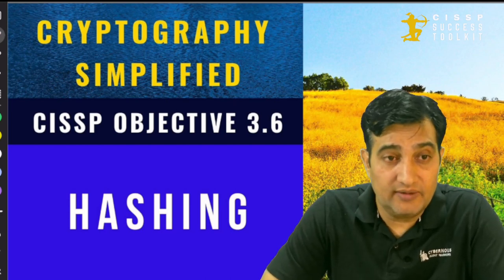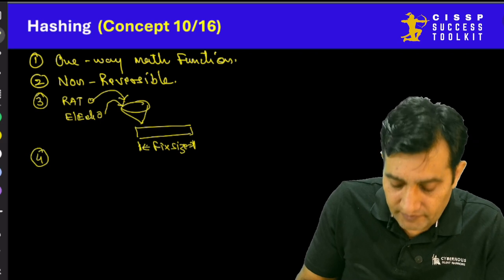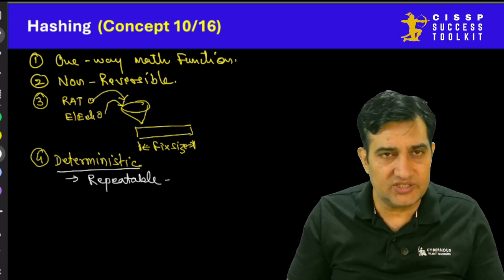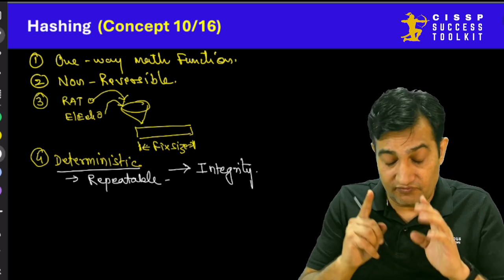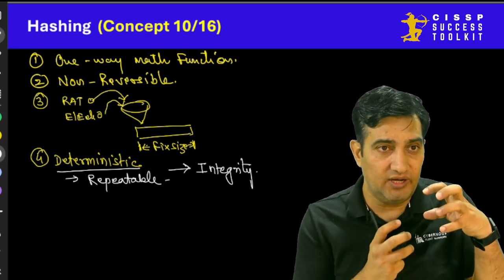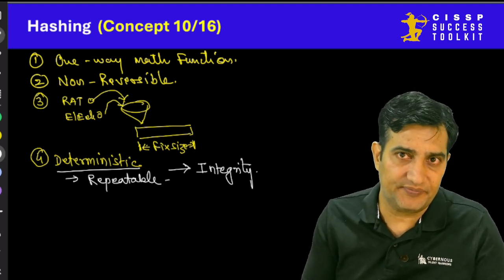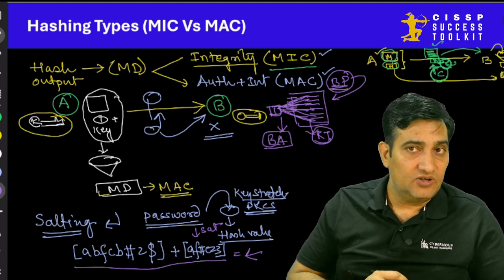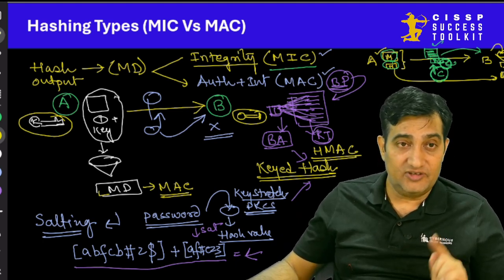Hashing Explained in CISSP | ISC2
The Cryptography video explain in detail the core concept of Hashing, characteristics of Good Hashing Algorithm. The video compares the hashing mechanism specifically Message Digest (MD), Message Identification Code (MIC) and Message Authentication Code (MAC). The video also explains about the significance of Salting and how it protects the Man-in-the-Middle and Dictionary Attacks. The video also speaks about the common attacks against Hashing based on The Birthday Paradox.

You can watch the following links too 👀👀
🔗A complete and progressive series of CISSP Exam Prep in form of ToTD (Twister of The Day) Q/A